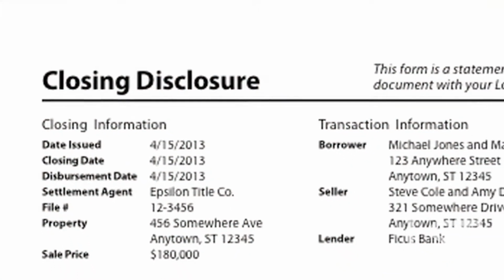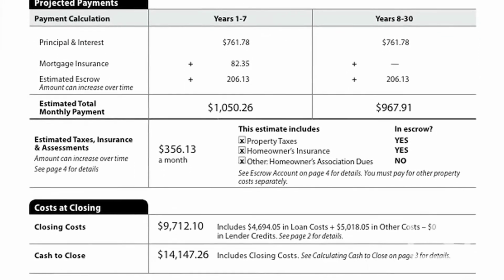LN Tip of the Week